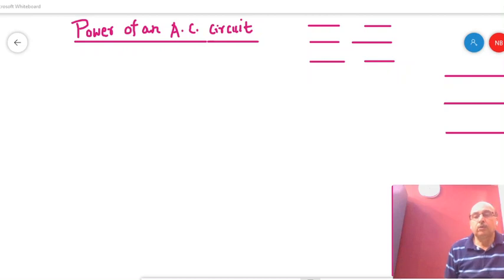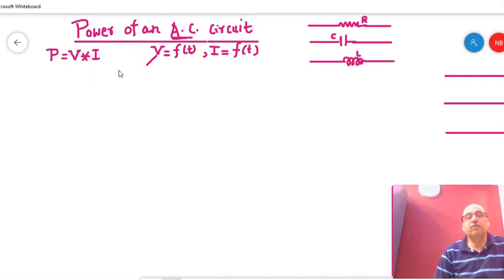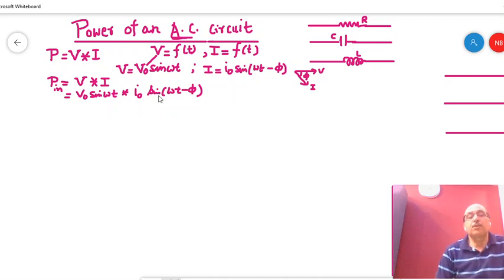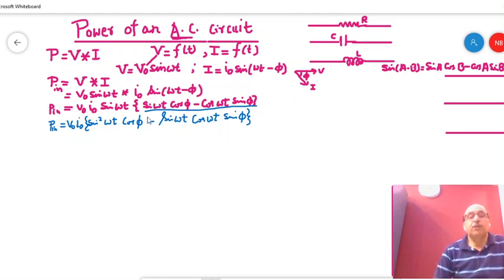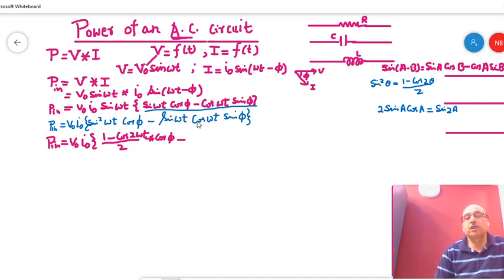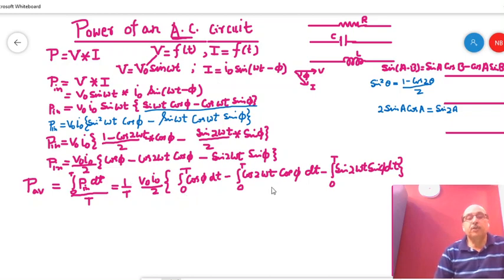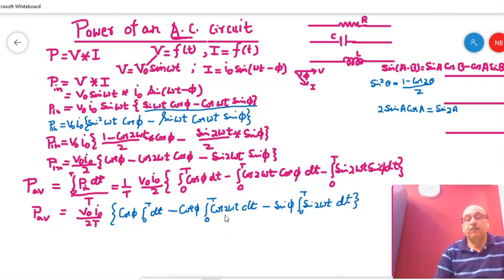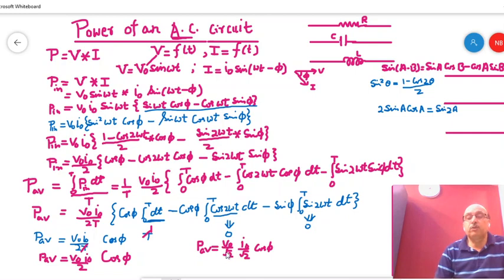Power of an AC circuit 1